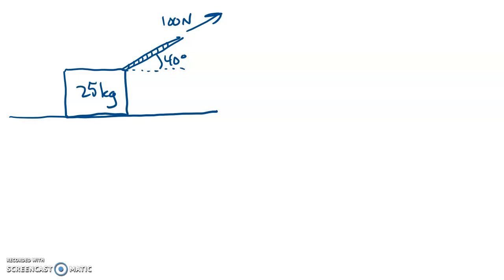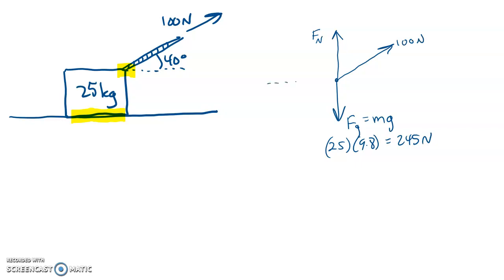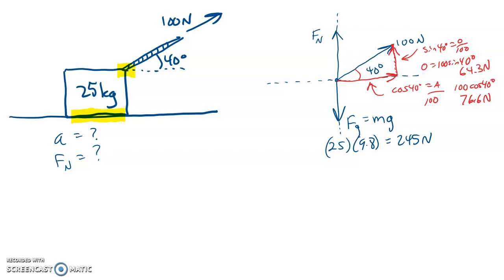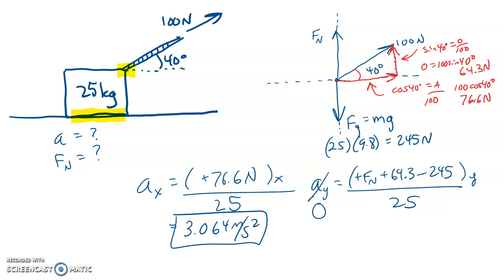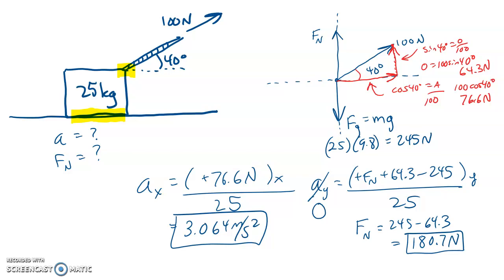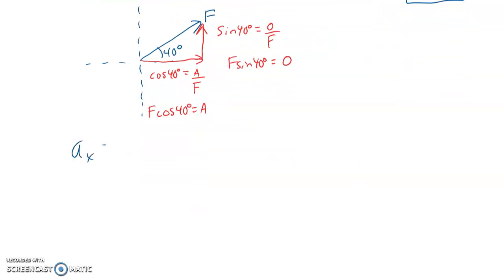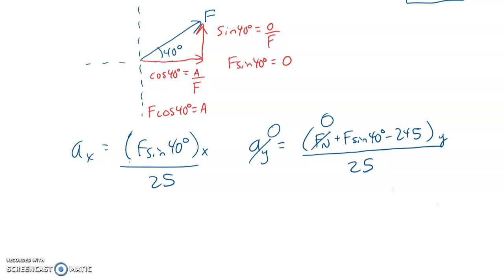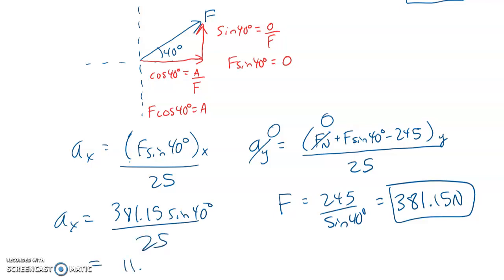2D Force Problem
How to solve a force problem when one of the forces is at an angle to the axes.